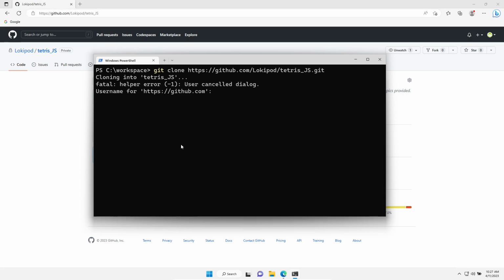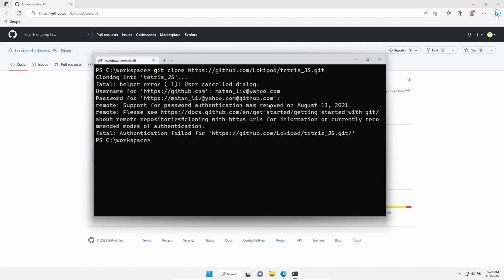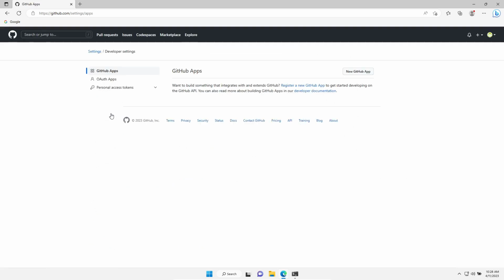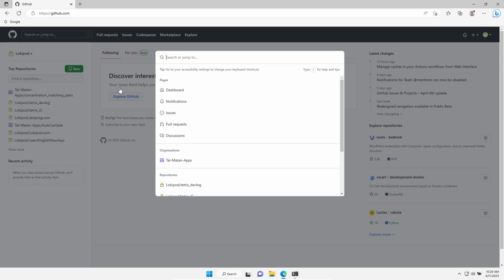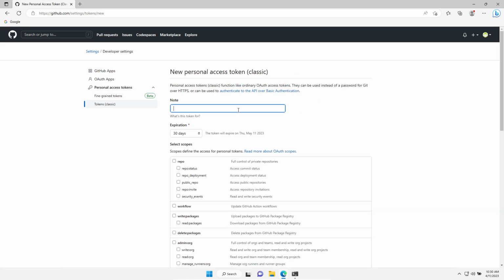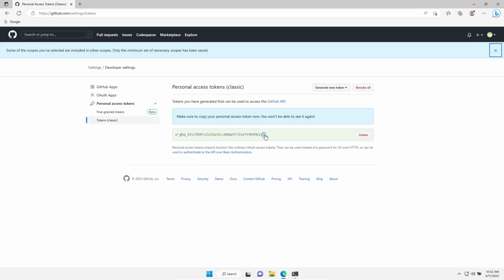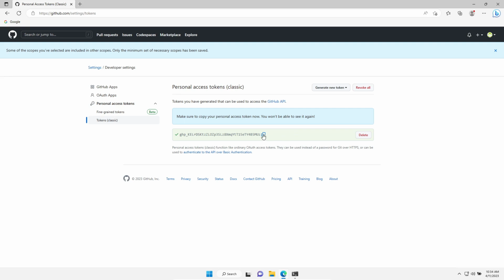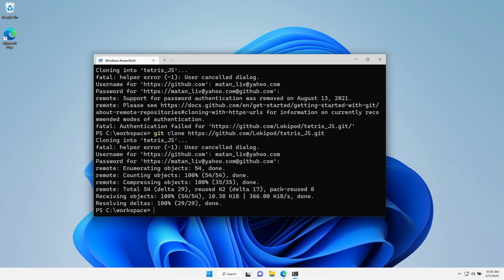GitHub: Support for password authentication was removed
How to use GitHub authentication token